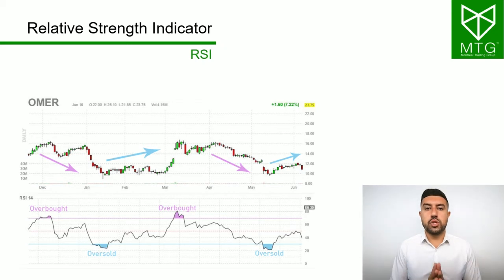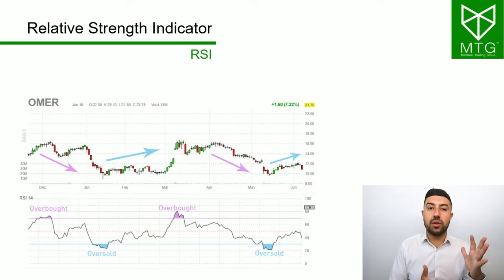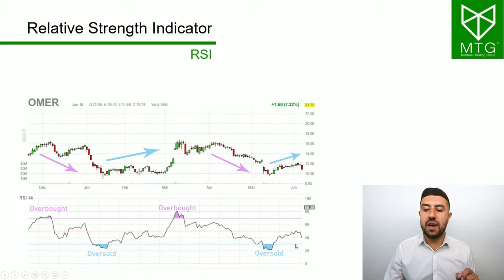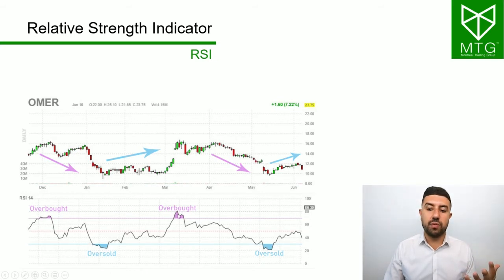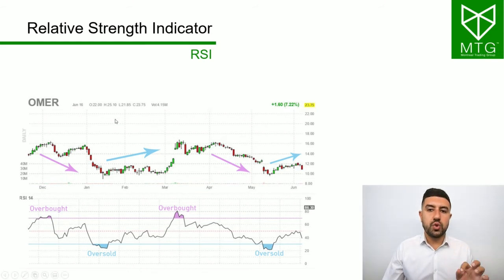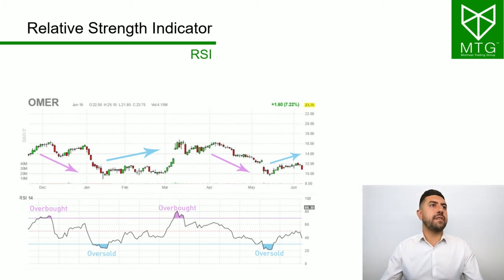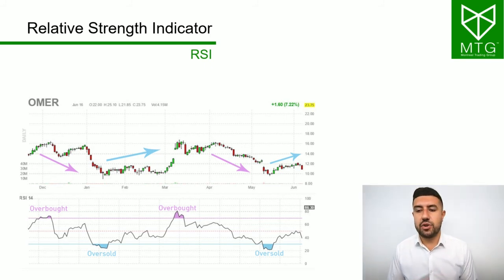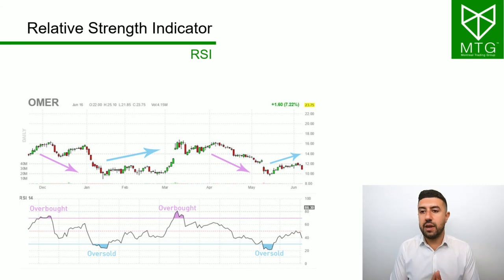3.9 Relative Strength Index RSI